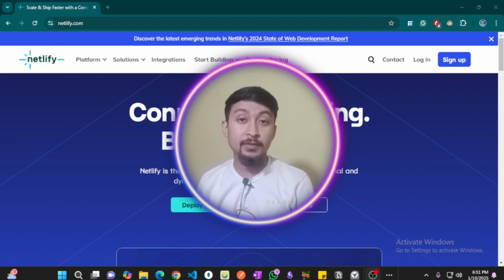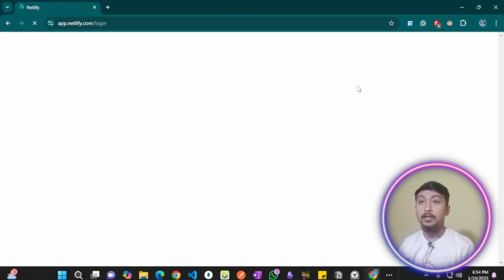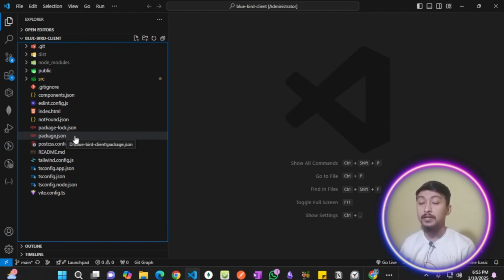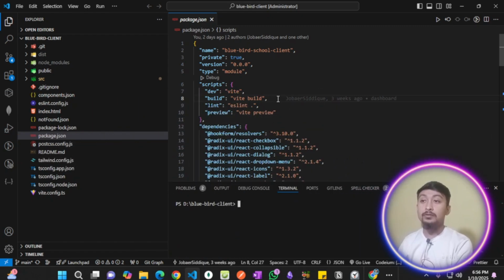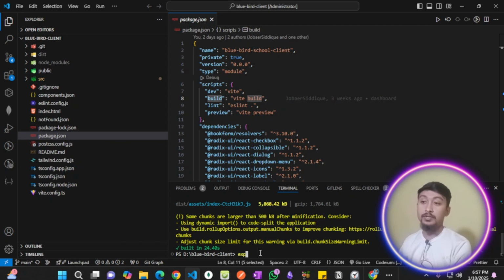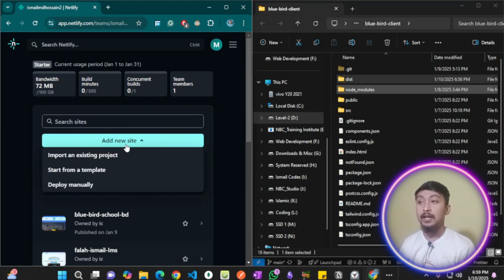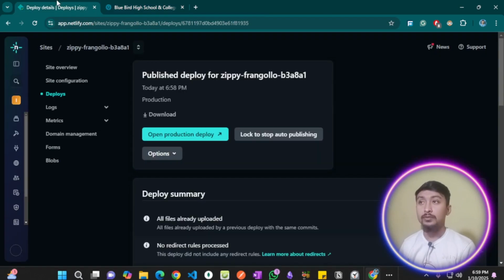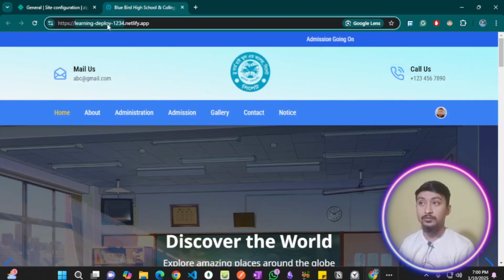🚀 Deploy React App to Netlify in Minutes | Step-by-Step Guide for Beginners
Learn how to deploy your React app to Netlify quickly and easily with this step-by-step tutorial! Whether you're a beginner or an experienced developer, this video will guide you through the entire process, from setting up your project to live hosting. ✅ Perfect for web developers looking to host their projects for free on Netlify.

📌 In This Video You'll Learn:

✅ How to set up a React app for deployment
✅ Connecting your project to a GitHub repository
✅ Deploying to Netlify with continuous deployment
✅ Best practices for smooth deployment